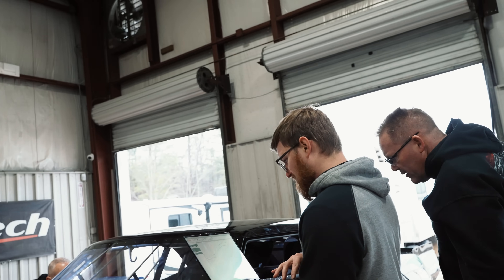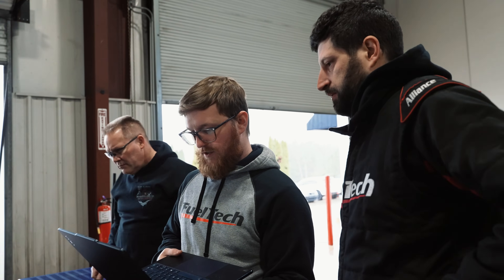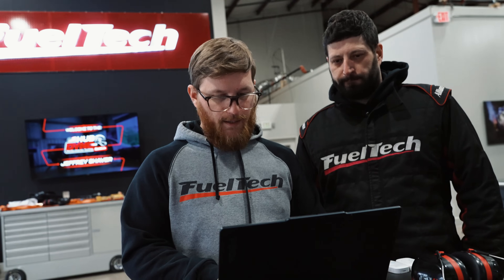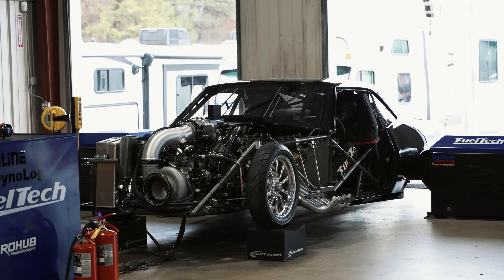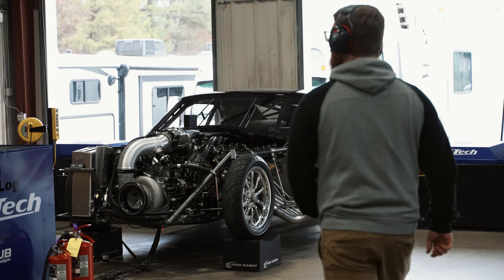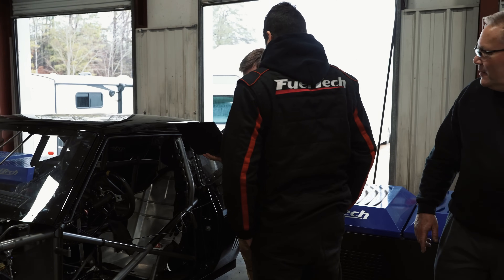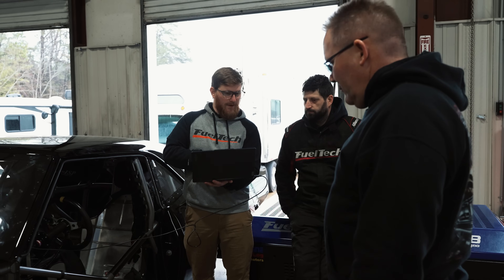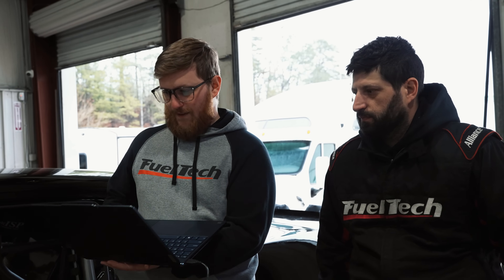N/T Chevy Camaro Drag Car "Black Widow" Hub Dyno | FuelTech USA & Jeff Shaver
Join us for an exclusive look at Jeffrey Shaver's incredible 'Black Widow' Camaro as it hits our FuelTech USA Hub Dyno for an advanced tuning session in preparation for the Radial Outlaws "Lights Out 16" event!

This No Time drag car is running a Noonan 4.9L 565ci engine paired with a ProCharger F-4X, and equipped with a full catalog of FuelTech products like our FT600 ECU, SwitchPanel-5 Mini, Peak & Hold PRO, Alcohol O2, CDI Coils, and FTSPARK-8.

Watch as we fine-tune this beast for ultimate performance on the strip!